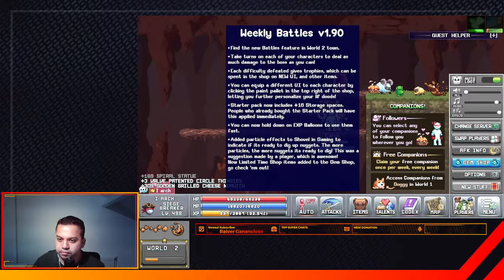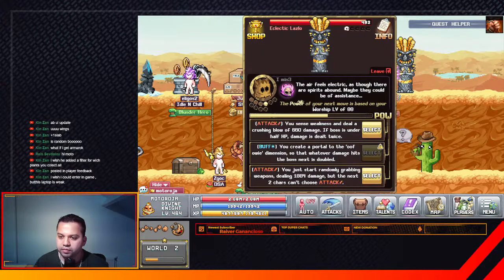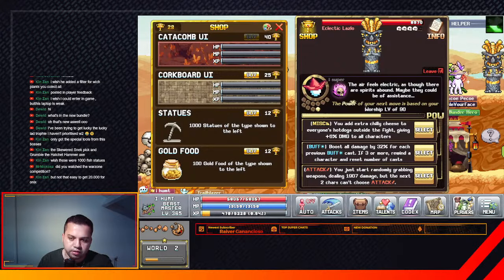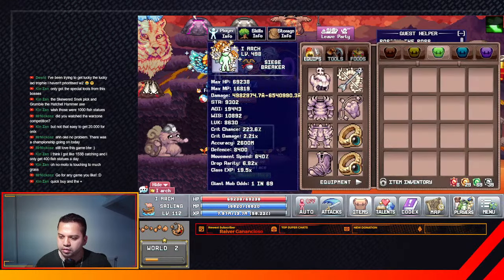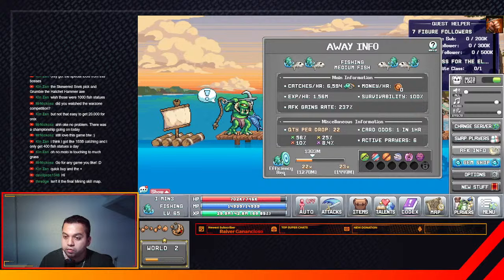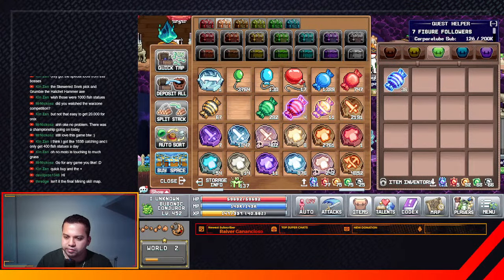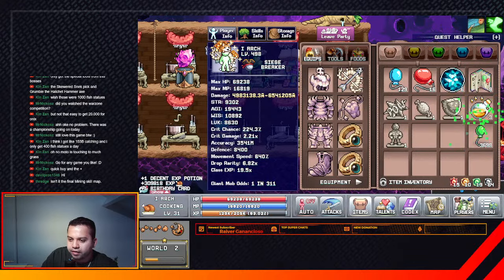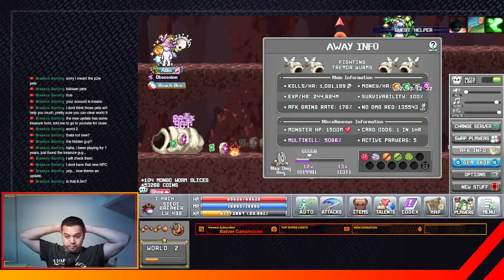Legends of IdleOn New update lets check it out!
• Fight weekly bosses in the new BATTLES feature, found in the top-right of World 2 Town!
(Everyone has the EXACT same bosses and move choices each week, so you can compare yourself to your friends and see who kills more difficulties / does more damage!)
• Each difficulty of boss you defeat rewards TROPHIES, which you can spend to buy new UI and other items!
(Each character can equip their own UI, so you can really customize things once you accumulate lots of UI over the weeks!)
• Every week there is a new boss and new UI / items in the shop!
• Added the final 4 Utility Traits to dungeons (Endothelium traits)
Image
• You can now hold down on EXP Balloons to use them fast.
• Added particle effects to the Shovel in Gaming to indicate when it's ready to dig up nuggets! The more particles, the more nuggets it'll dig up!
• Edited the Quest helper to be semi-transparent when minimized, and you can drag it further into the top-corner so it takes less space than before (try it right now fr fr)
Image
• Added Idle Skilling Keymaster to the final Mining Map
• Starter pack now includes +16 Storage spaces. People who already bought the Starter Pack will have this applied immediately.